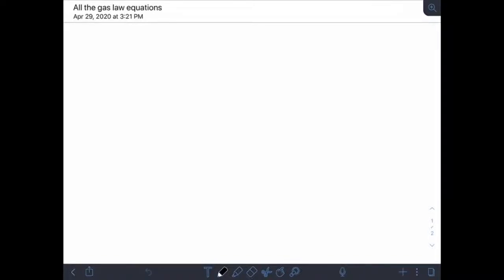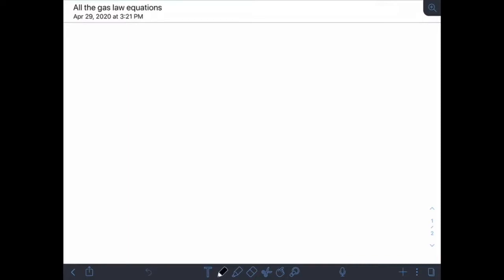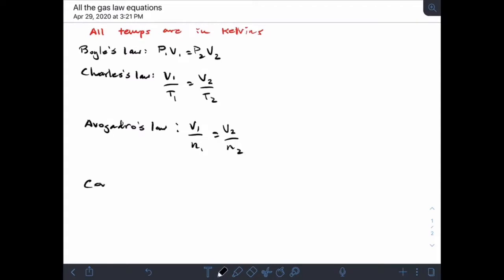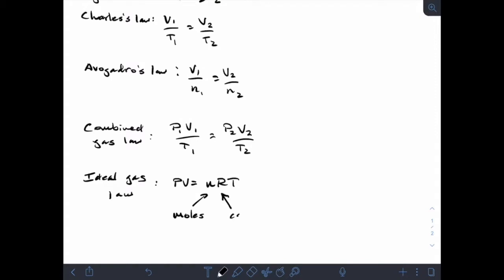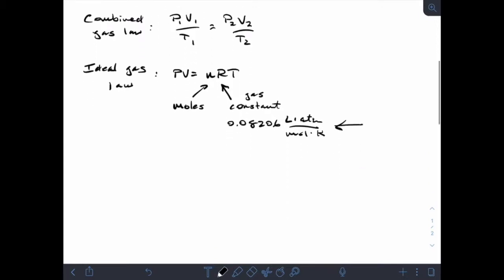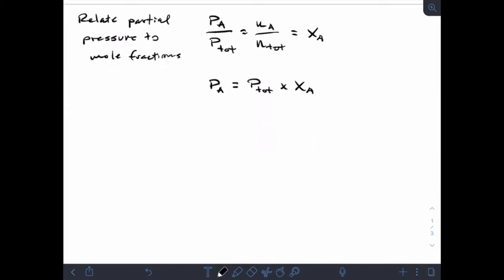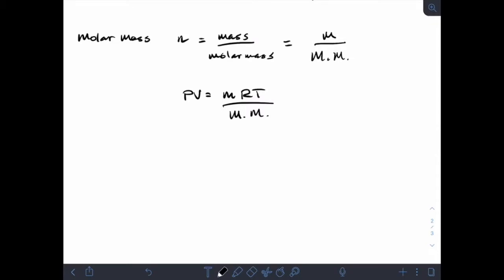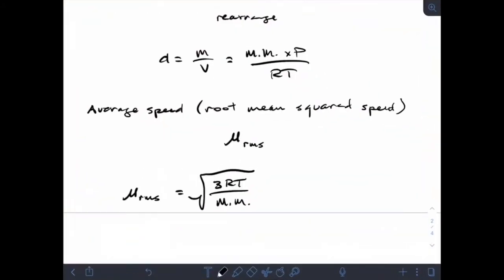Chem115 Ch 5 lecture video 1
All of the gas equations